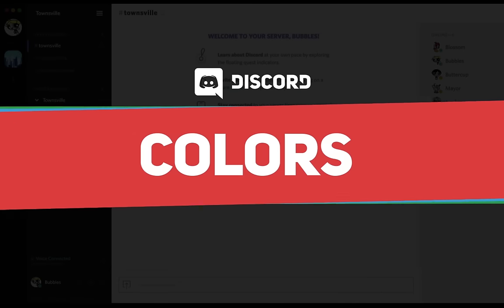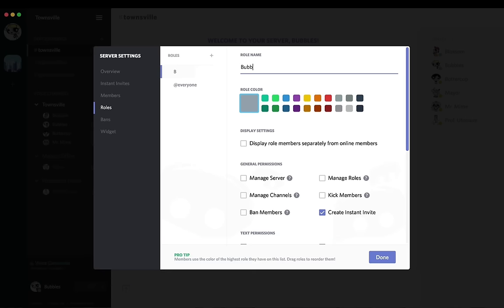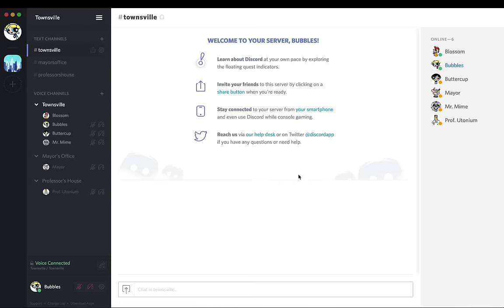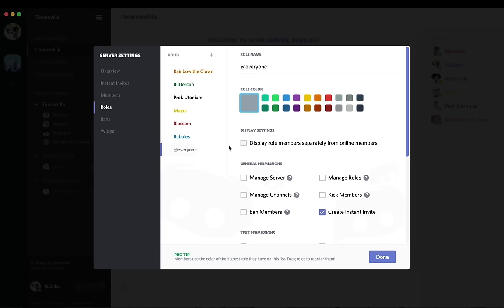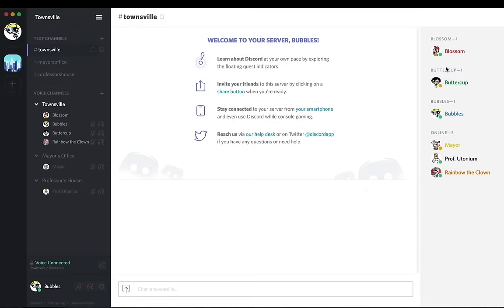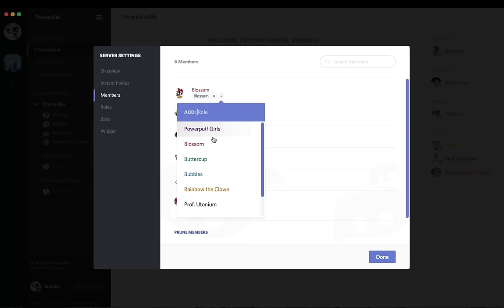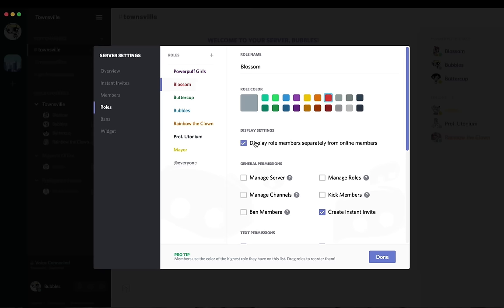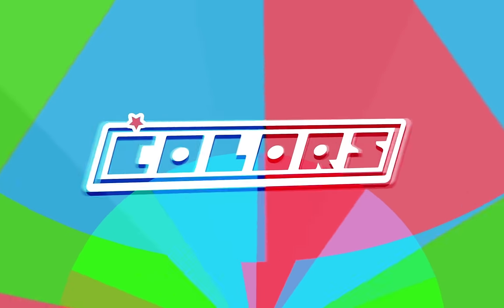Discord - How to Use Colors (Part 2 of Permissions)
It's time to ditch Skype and Teamspeak. Discord is the only free and secure all-in-one voice+text app designed for gamers that works on your desktop and phone.